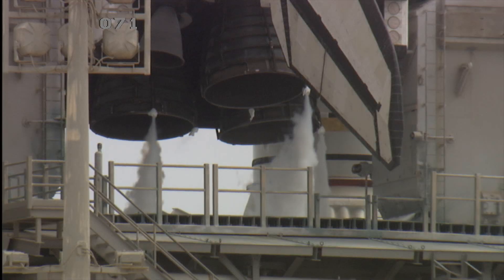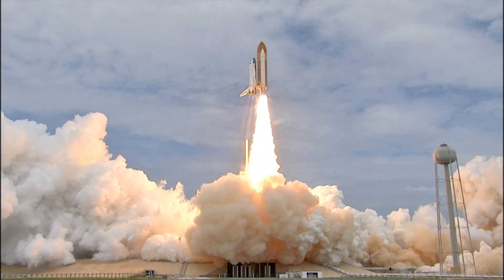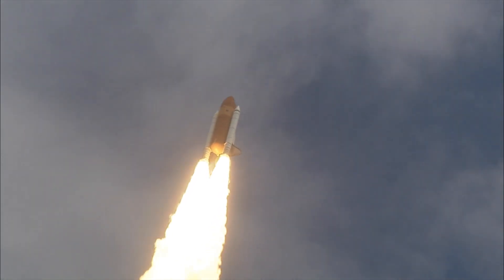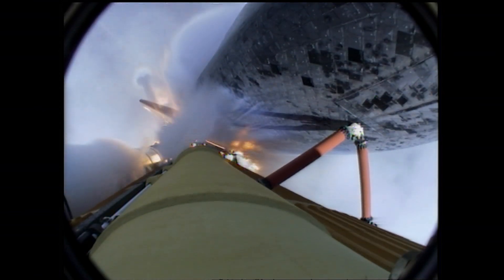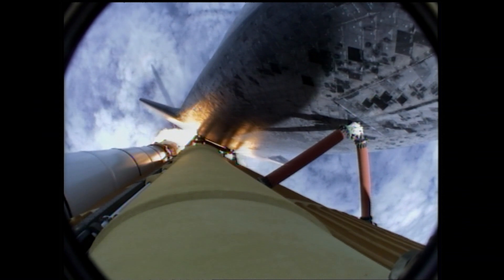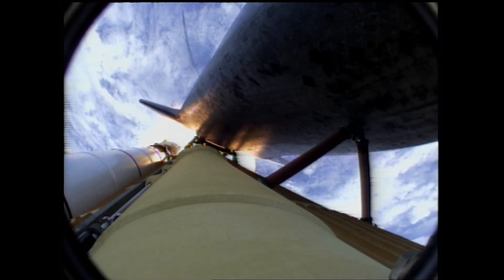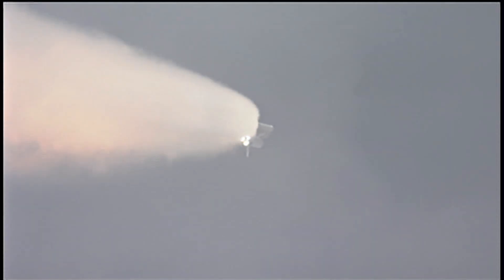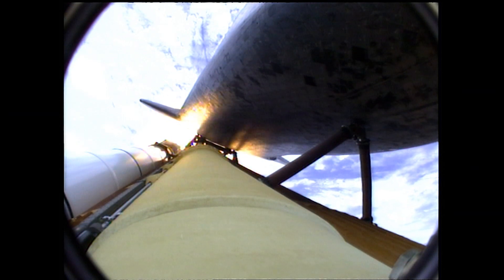Взлет шаттла к международной космической станции HD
Endeavour launches on its final mission, delivering the Alpha Magnetic Spectrometer to the International Space Station